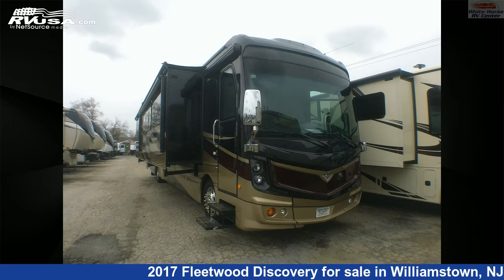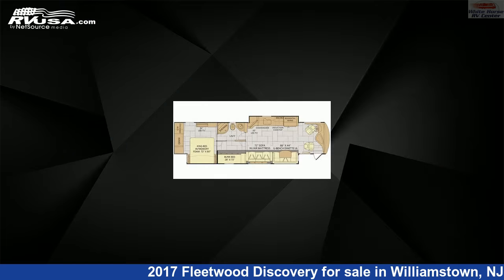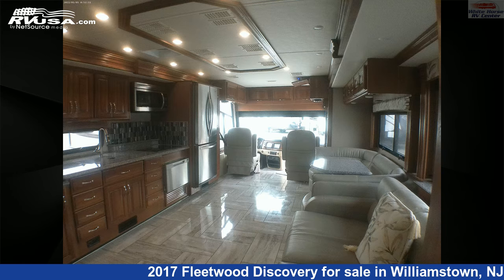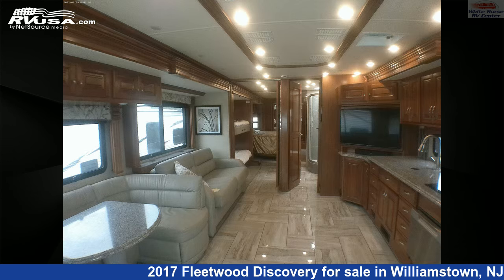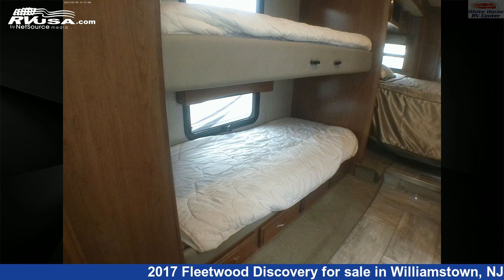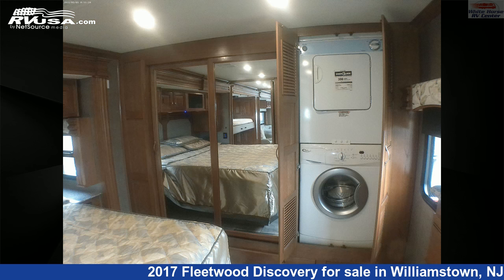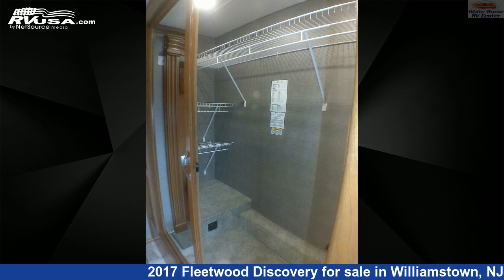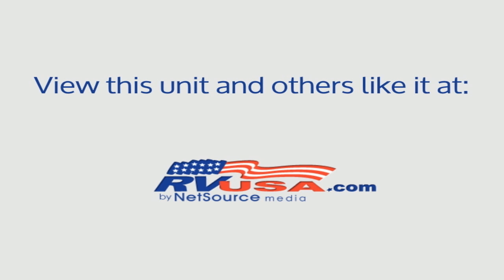Unbelievable 2017 Fleetwood Discovery Diesel Pusher RV For Sale in Williamstown, NJ | RVUSA.com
This 2017 Fleetwood Discovery 39G 2-BdRM Double Slide, Bunk Beds is a Diesel Pusher RV. It is located in Williamstown, NJ 08094 and is offered for sale by White Horse RV Center. This Used Fleetwood Is 41' 4" in length and features 2 slideouts, a tan/brown classic neutrals interior, sleeps 8, Self Contained, Skylight, Stove Top Burner, TV, Slideout, Air Conditioning, and 100 gal fresh water capacity. The floorplan layout of this Diesel Pusher features Bunk Beds, Full Wall Slide, Mid Kitchen, Outdoor Entertainment, Rear Bedroom, U-Shaped Dinette. This 2017 Fleetwood Discovery 39G 2-BdRM Double Slide, Bunk Beds is built on a Freightliner Power Bridge chassis and is powered by a Cummins engine.